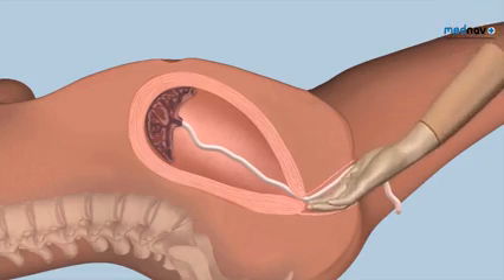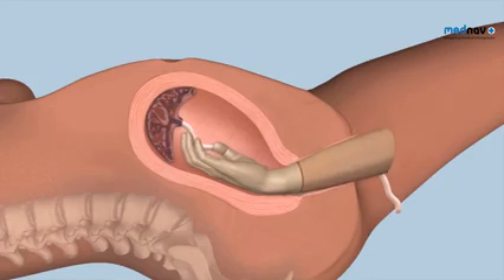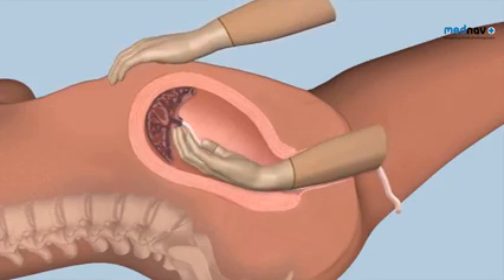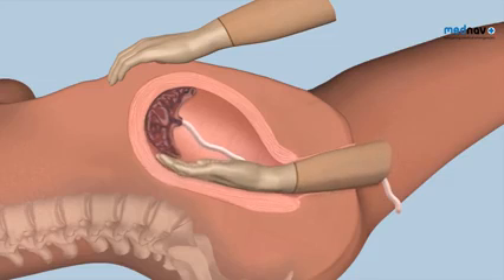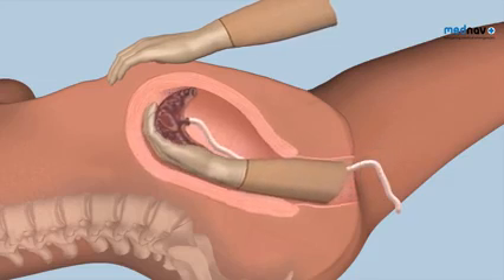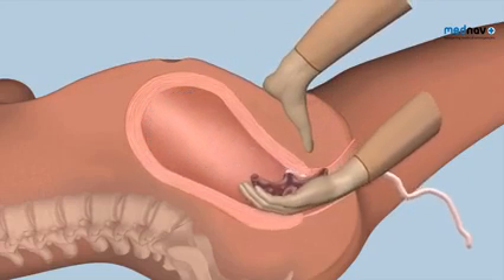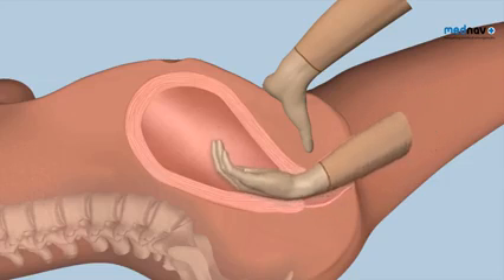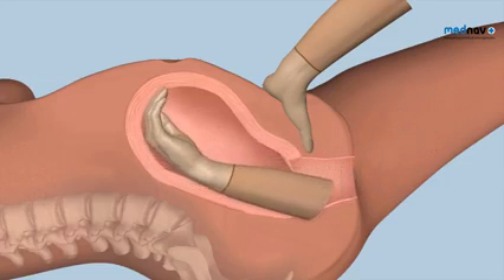How to perform Manual Removal of the Placenta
Video on the technique of manual removal of the retained placenta